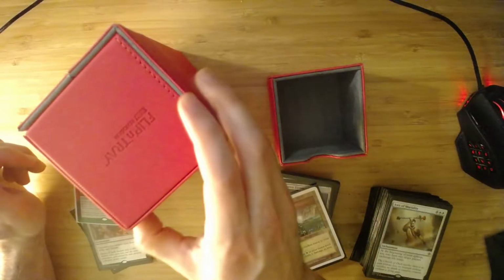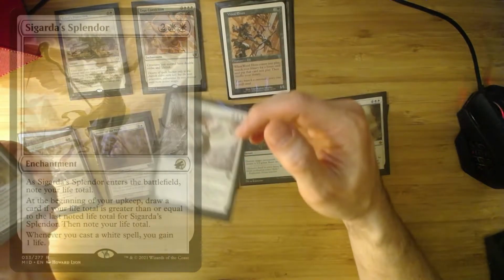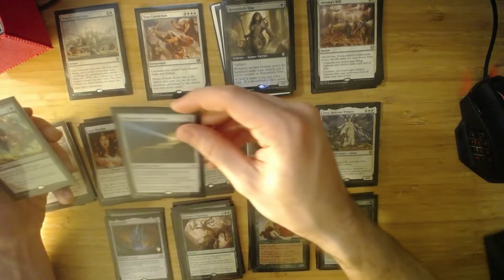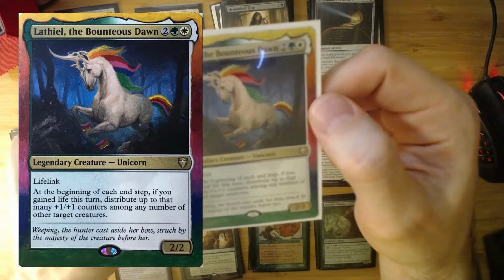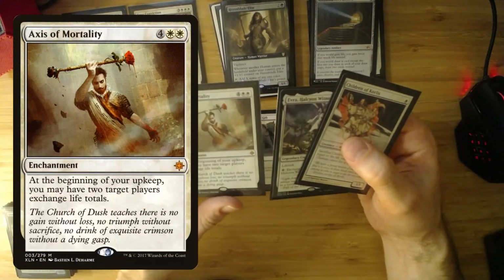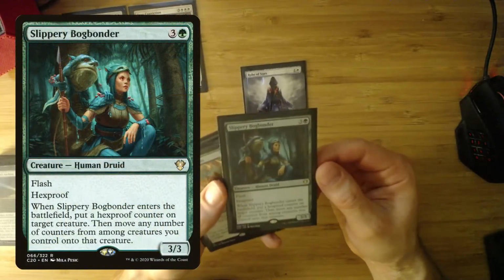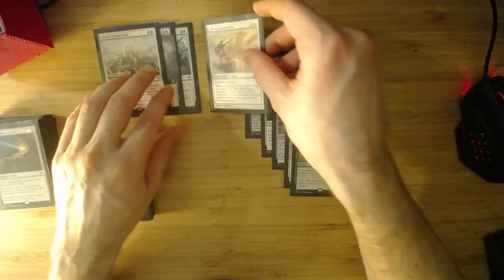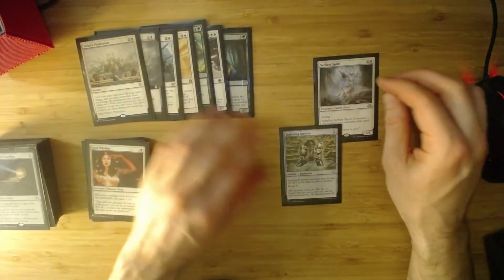How to edit your commander deck - Lathiel, the Bounteous Dawn - EDH - Commander - MTG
In this video I show, by example, how I edit my commander decks. In this example I use Lathiel, the Bounteous Dawn which also happens to be a custom rainbow unicorn alter I did by hand. There's nothing better than winning with a rainbow unicorn.

Here's the deck link on Moxfield Please follow me there!